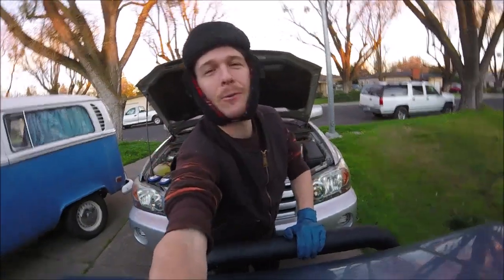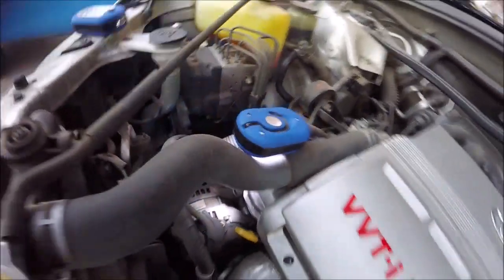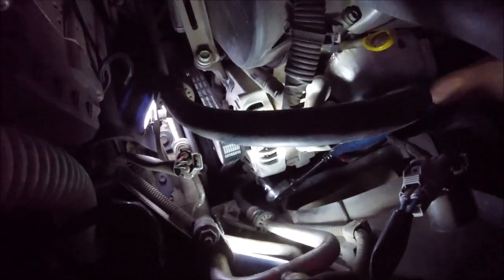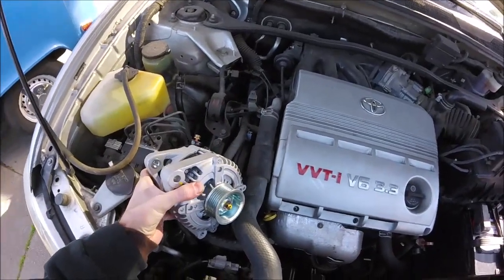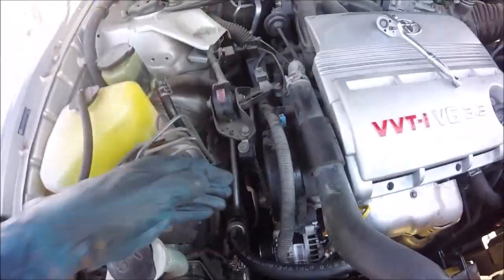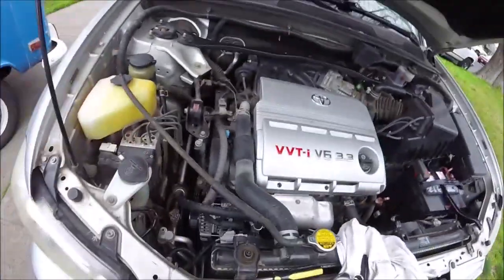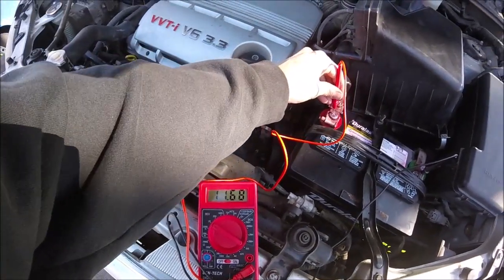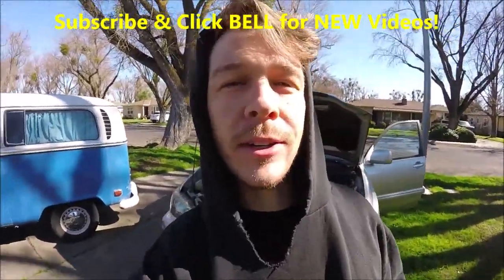How To Replace Alternator Toyota Highlander 00-07 -Jonny DIY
Replacing Toyota Highlander Alernator, 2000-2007, 1st Generation. How To Check if it's Bad & Test if Working after Installation.

Tools & Supplies
Digital Multimeter
170 Piece Mechanics Tool Set
Breaker Bar
Torque Wrench
Magnetic Work Light
Safety Glasses
Nitrile Disposable Gloves

If you Enjoy the Channel Consider Helping Support it by Donating below :)